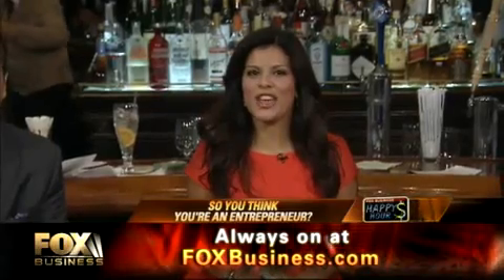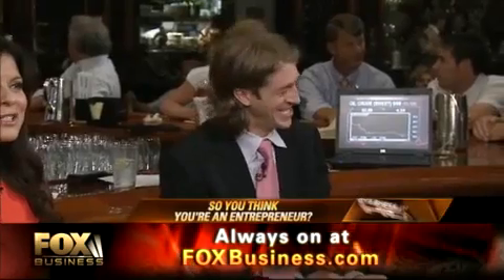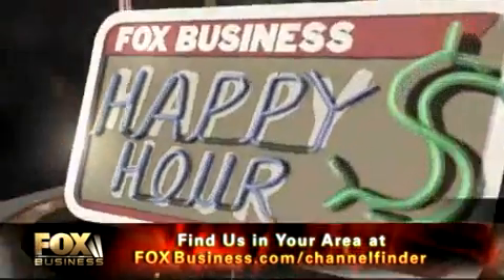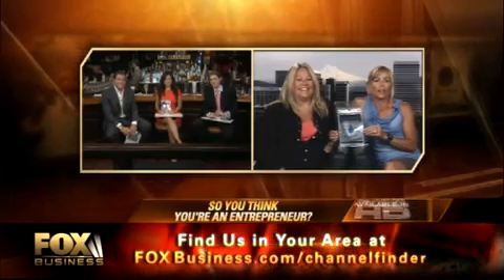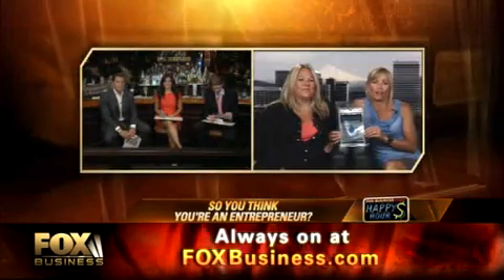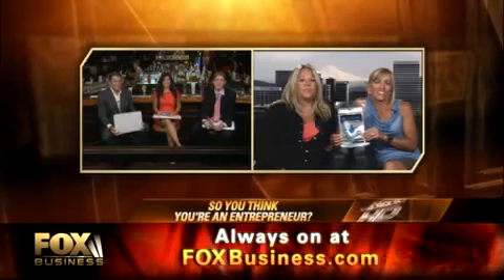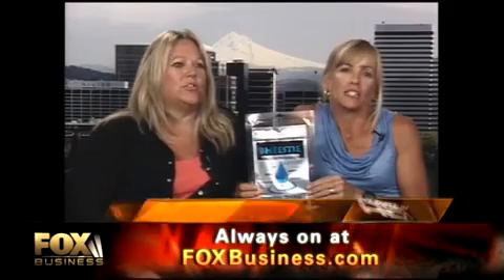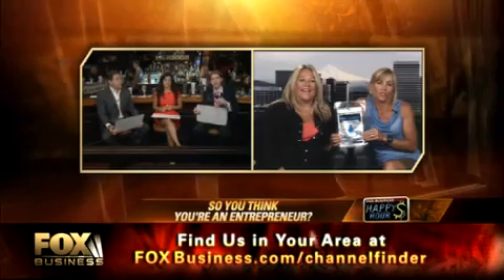Hope for a wet cell phone - the BHEESTIE bag on FOX news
Lisa & Karen interviewed live on FOX business news about the BHEESTIE bag, then the 3 hosts vote on if they think the product is a go.